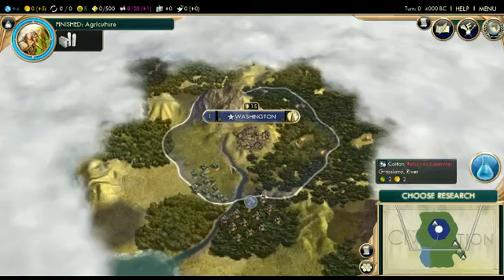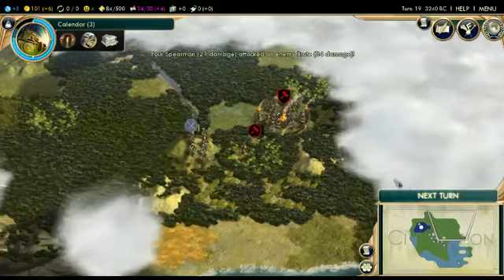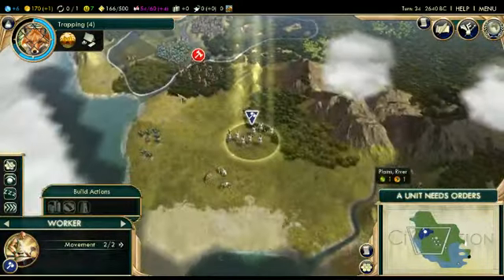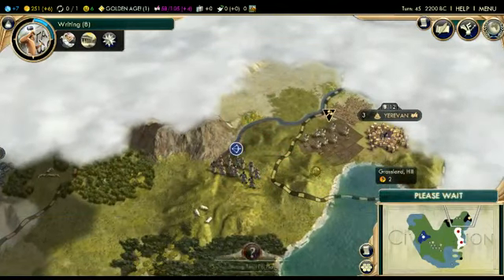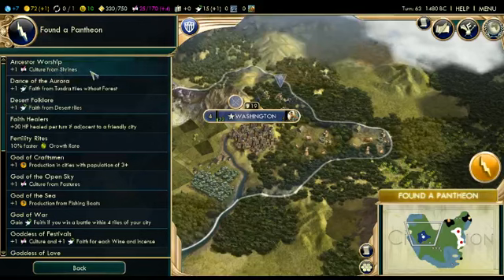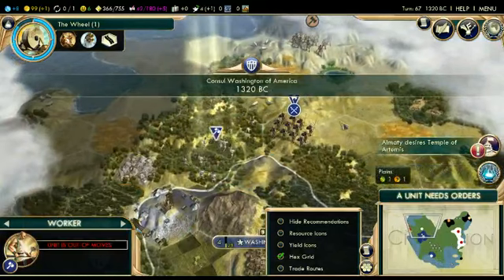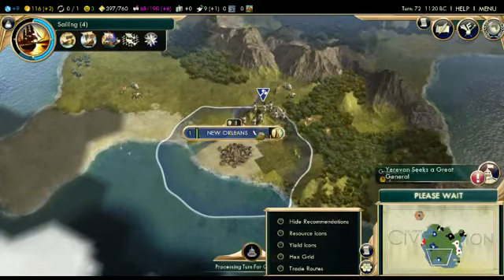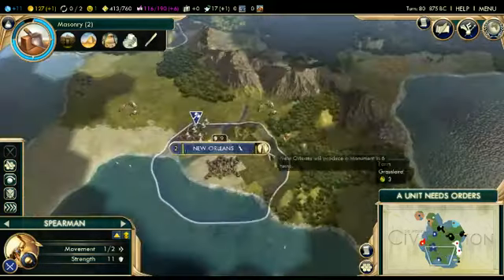Let's Play Civ V: Brave New World [Ep1]